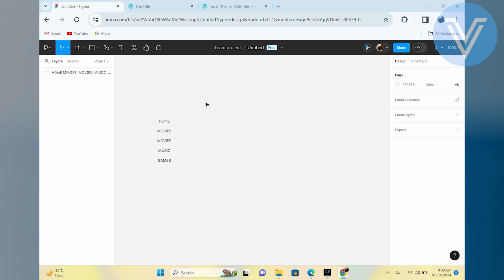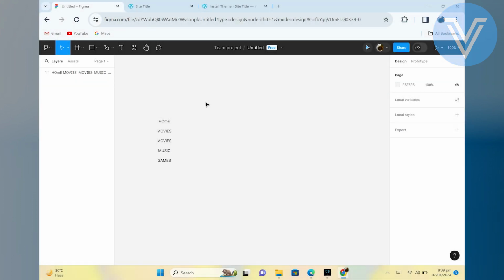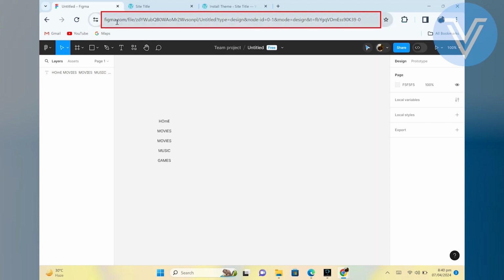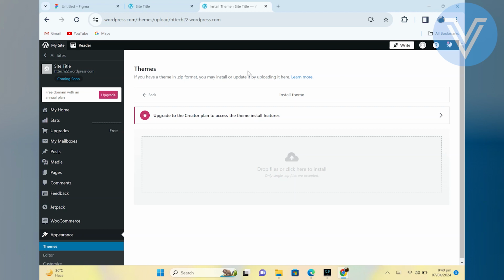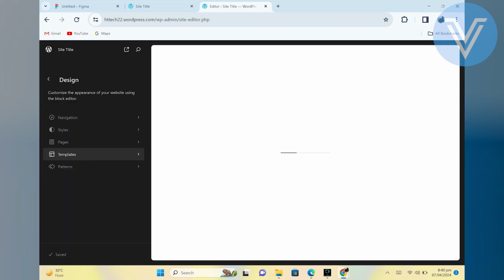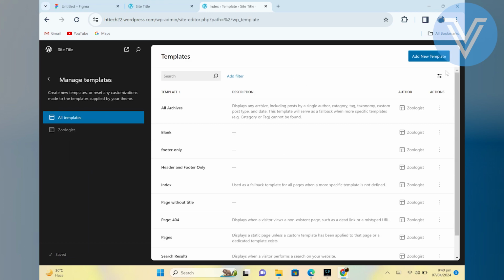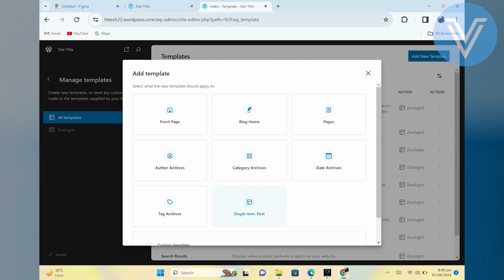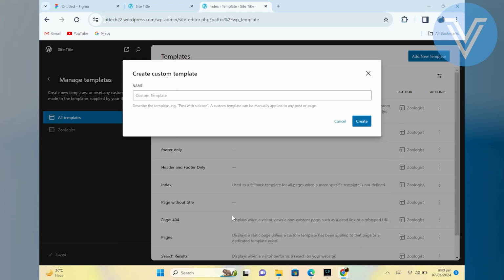HOW TO CONVERT FIGMA DESIGN TO WORDPRESS WEBSITE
In this tutorial, we'll guide you through the process of HOW TO CONVERT FIGMA DESIGN TO WORDPRESS WEBSITE. We've broken it down into easy-to-follow steps to ensure you get the most out of it. this video is packed with valuable insights you won't want to miss. 🚀.  Make sure to watch until the end for all the key insights.